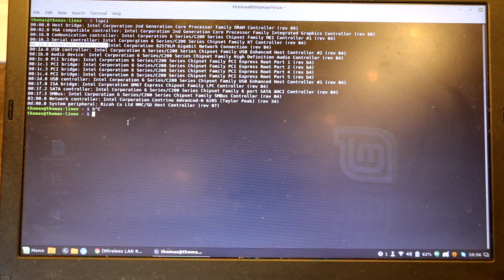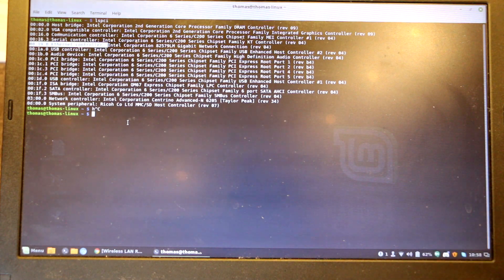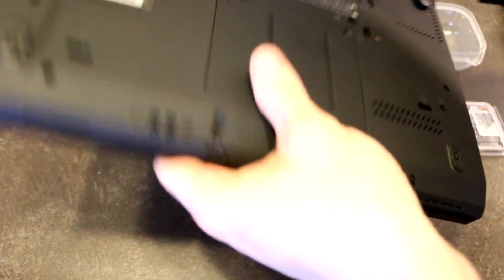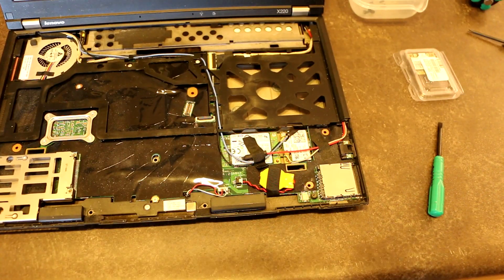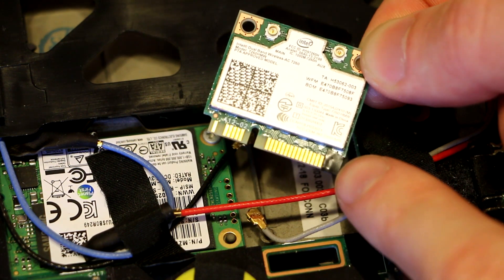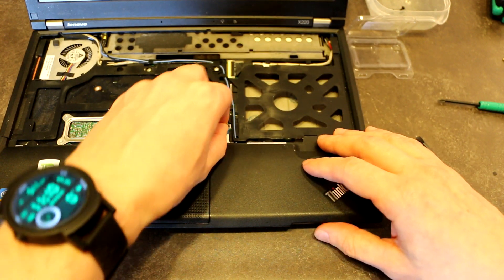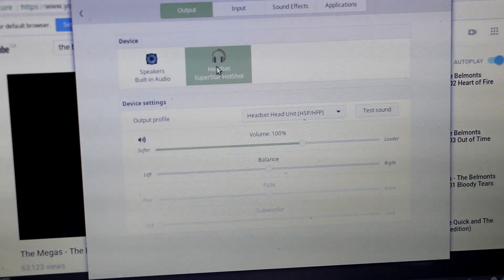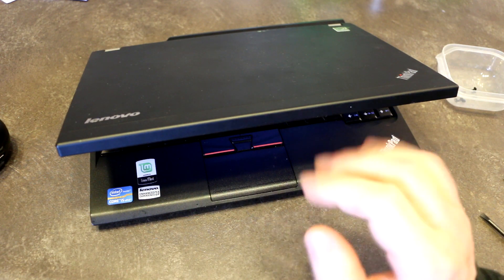Installing an Intel 7260 WiFi + Bluetooth Card in your Thinkpad X220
In this video, we install the Intel 7260 WiFi + Bluetooth card in the X220. You need to have the Whitelist BIOS mod installed for this to work. Please see my video below to complete this step first.